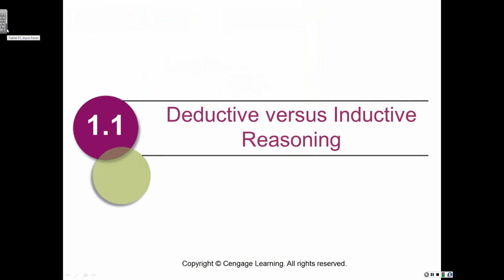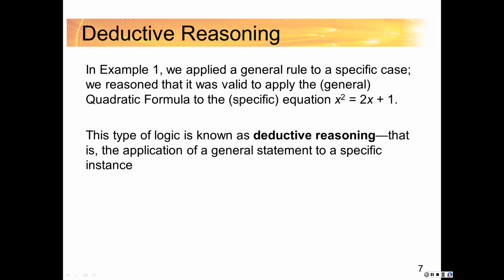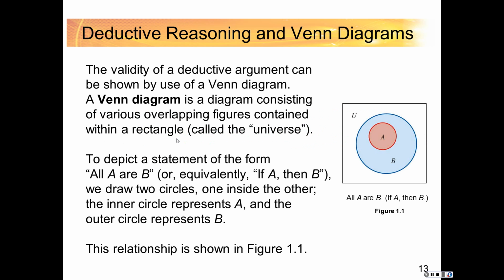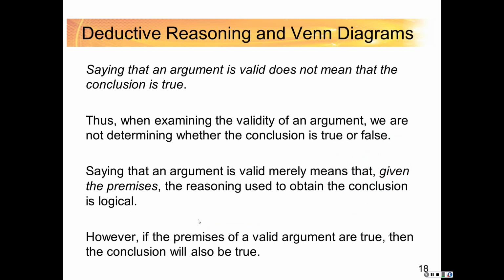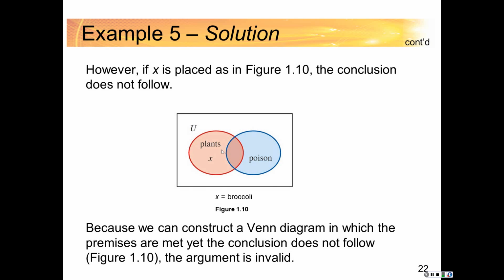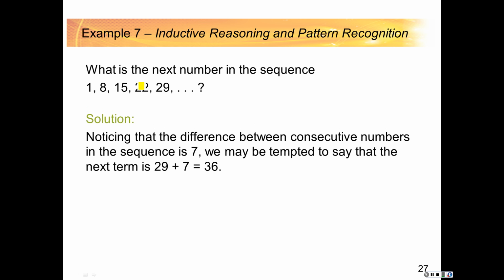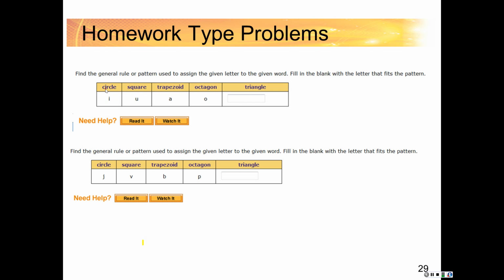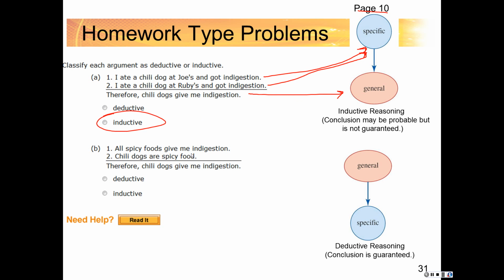1.1 Deductive versus Inductive Reasoning